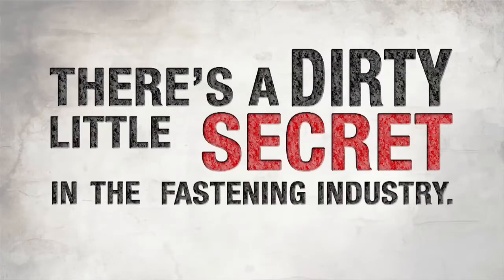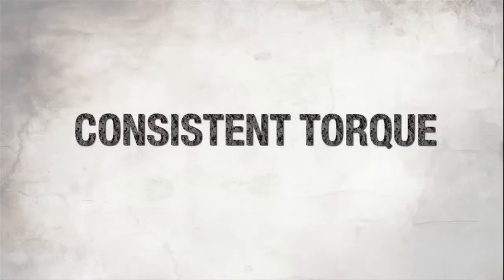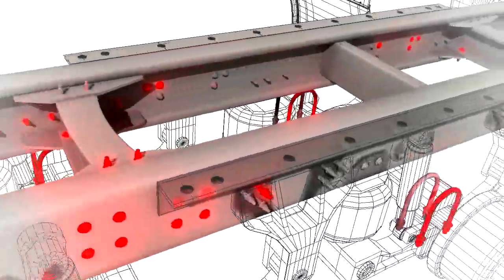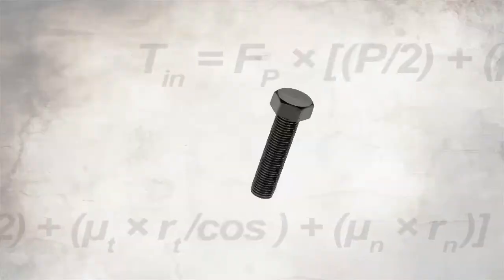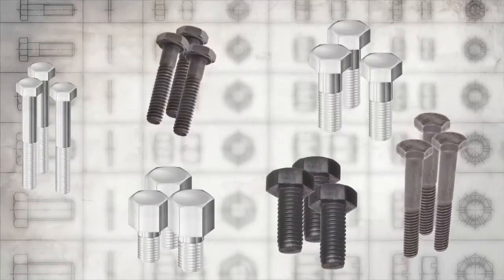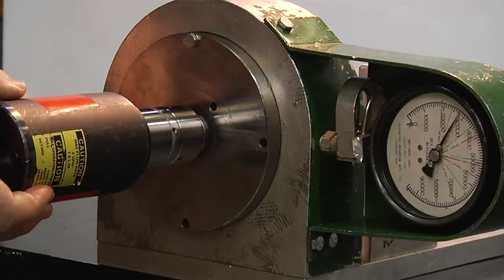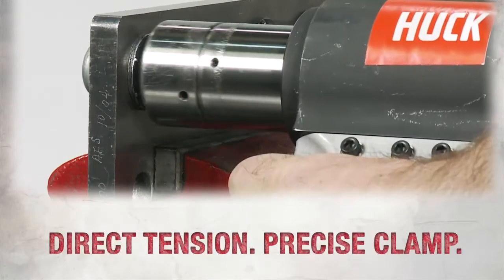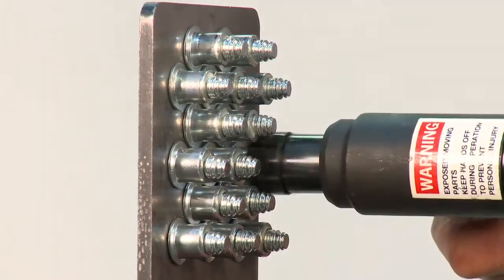Huck vs Torque